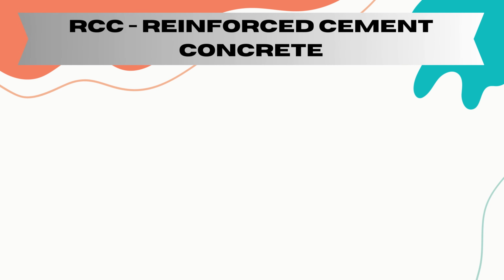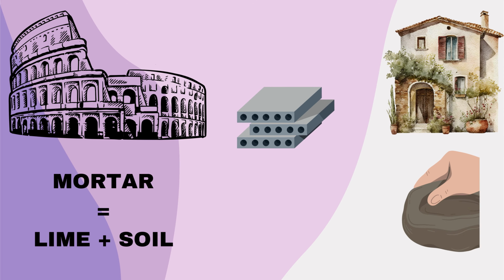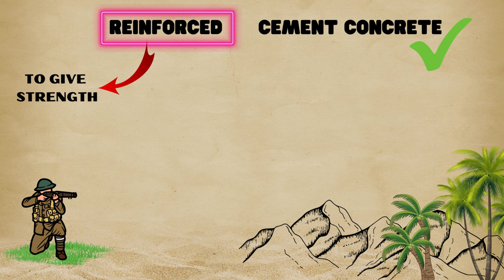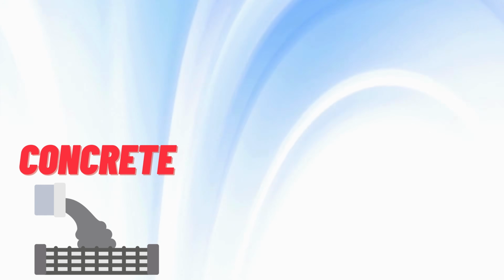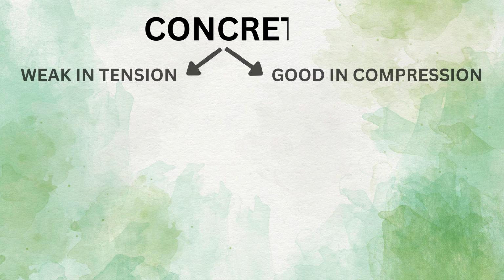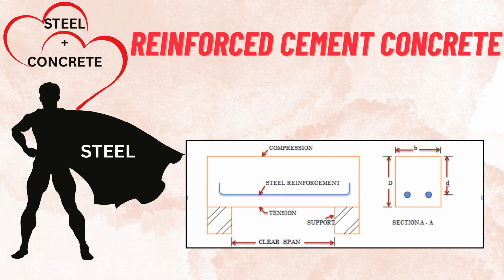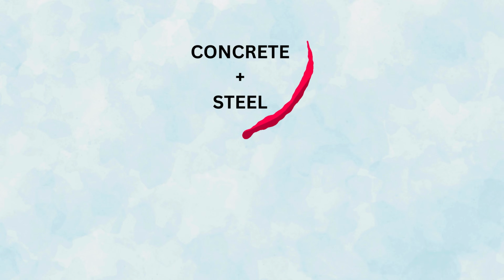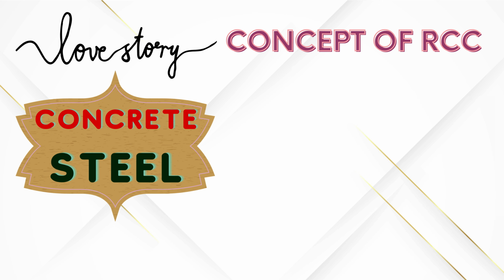Understanding Reinforced Cement Concrete (RCC) | Basics Explained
Welcome again. In this video, we delve into the fundamental concept of Reinforced Cement Concrete (RCC) to provide you with a comprehensive understanding of its significance in construction engineering.

Reinforced Cement Concrete, commonly known as RCC, is a vital construction material widely used in building structures ranging from bridges to residential homes. In this beginner-friendly guide, we break down the key components and principles behind RCC.